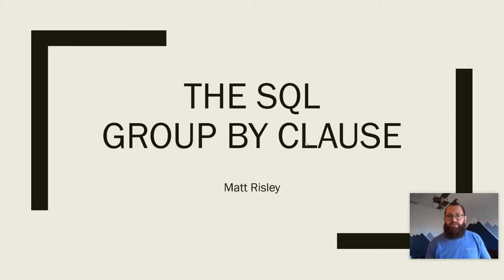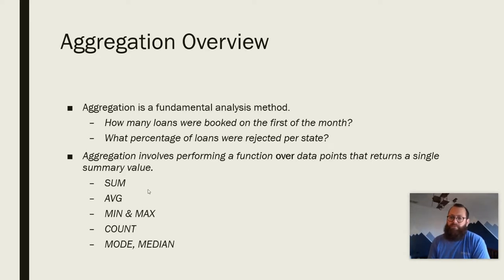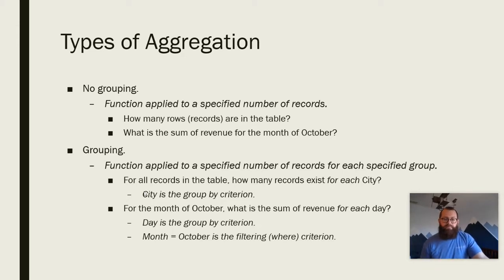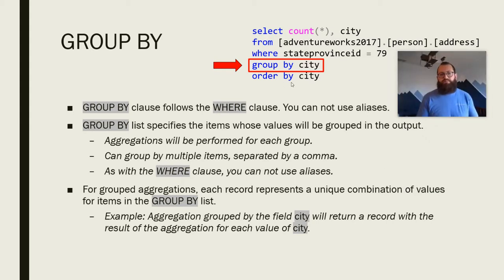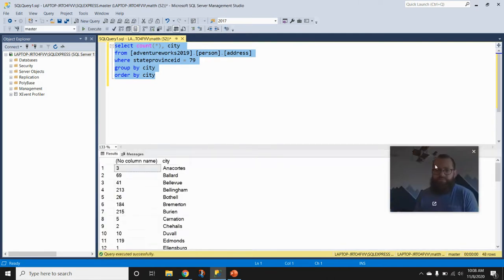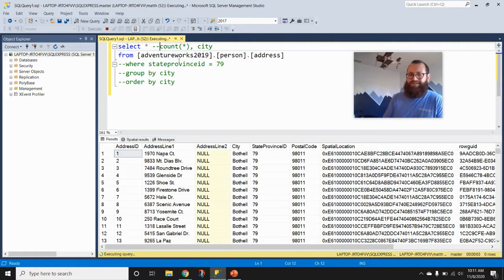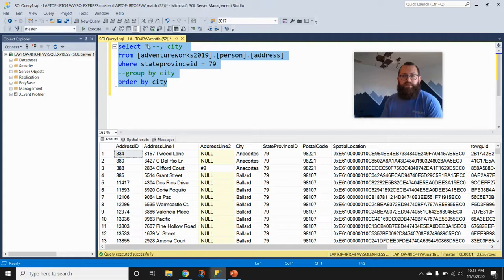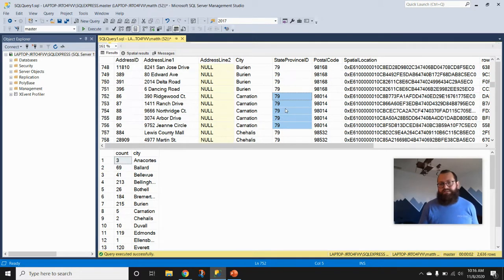Intro to the SQL GROUP BY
This lecture provides a high-level introduction to aggregation functions in T-SQL with the GROUP BY clause. This video is part of a series that uses various approaches to teach the GROUP BY clause in T-SQL. This particular video introduces the SQL GROUP BY and provides a basic example.